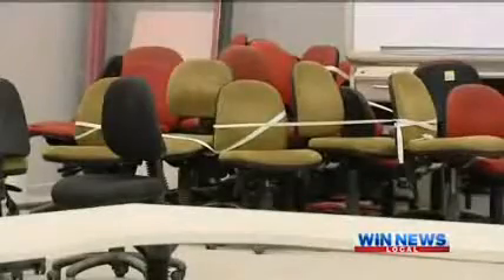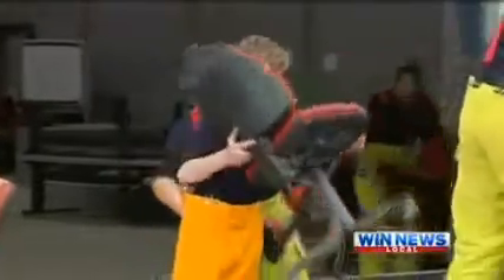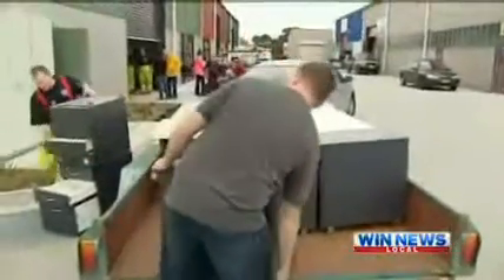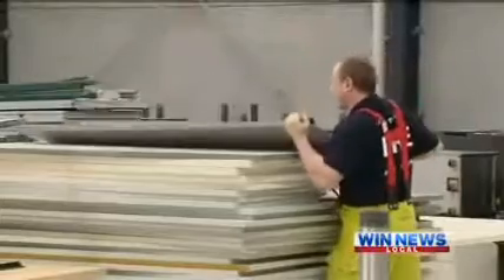Wonthaggi Fire Brigade and Lions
The community of Wonthaggi and surrounding areas are benefiting from the scale down of the Victorian Desalination Plant.